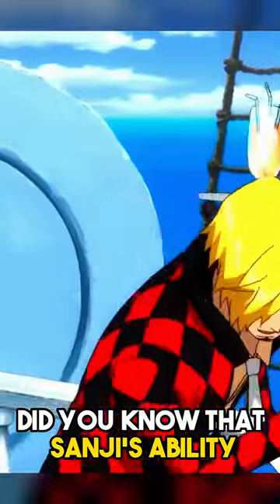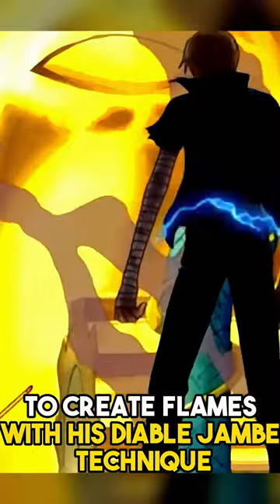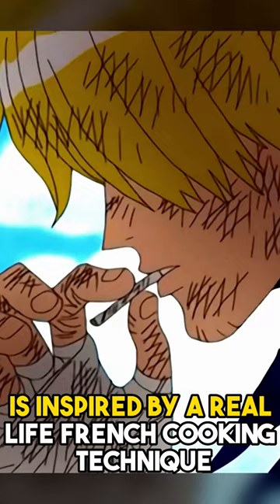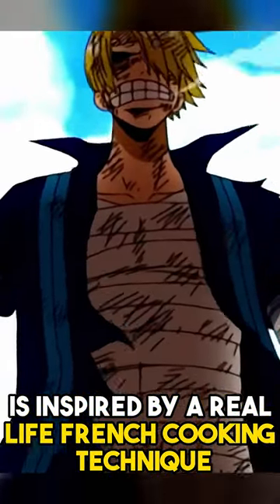🧑‍🍳Sanji's Flaming "DIAMBLE JAMBE" Technique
In this video, we explore the inspiration behind Sanji's ability to create flames with his Diable Jambe technique in the One Piece anime. It turns out that this cooking technique is actually inspired by a real-life French cooking technique called flambé.